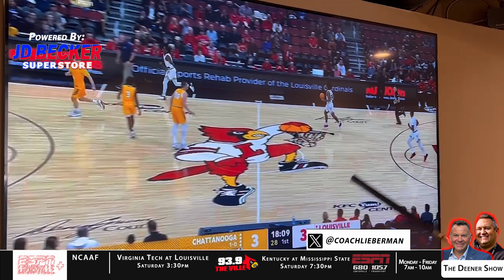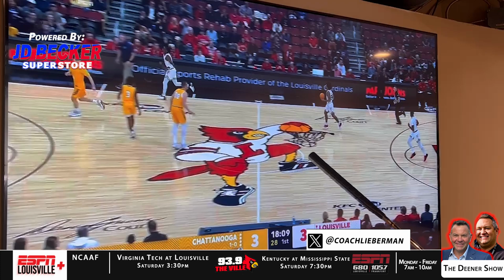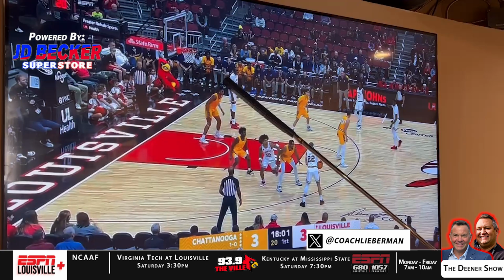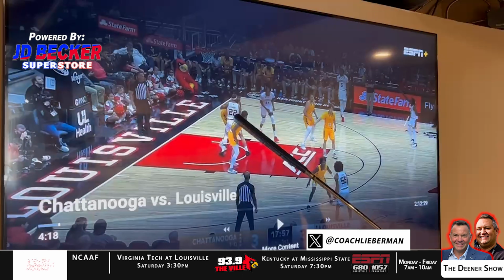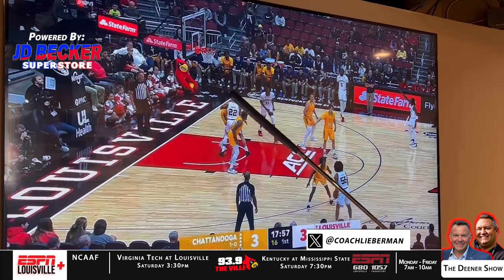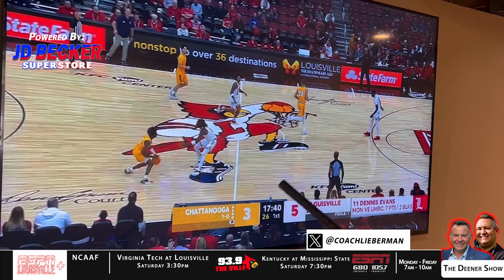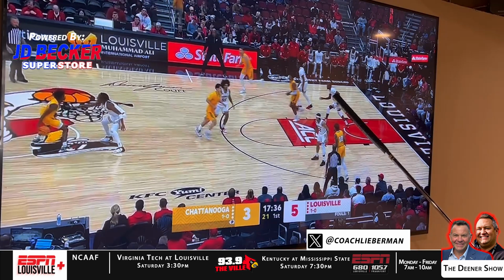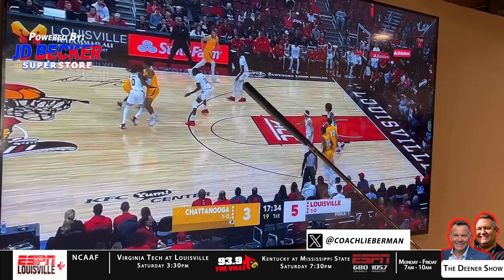Coach's Corner - @CoachLieberman's Critique of Louisville Basketball's DEFEAT vs Chattanooga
ESPN Louisville +

The Coach Mark Lieberman breaks down Top 5 all-time win for Kenny Payne against UMBC thanks to last minute heroics by Tre White and JJ Traynor.

You can listen to Nick, Mark, Justin, and the rest of the cast of ESPN Louisville on 680 AM and 105.7 FM in the greater Louisville, Kentucky area and 93.9 FM on 93.9 The Ville or the ESPN Louisville app.

📲FOLLOW PHIL BAKER ON TWITTER: @phil__baker

📲FOLLOW COACH MARK LIEBERMAN ON TWITTER: @coachlieberman

📲FOLLOW JUSTIN SOFORO ON TWITTER: @JustinSoforo